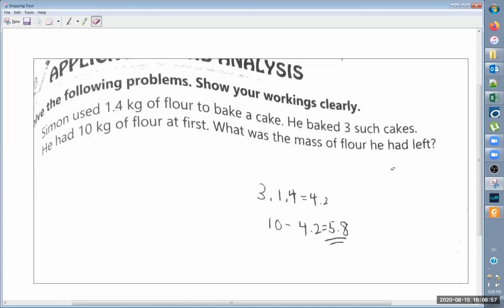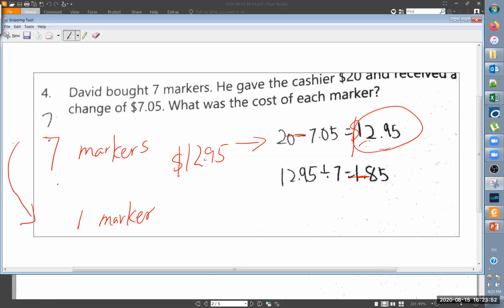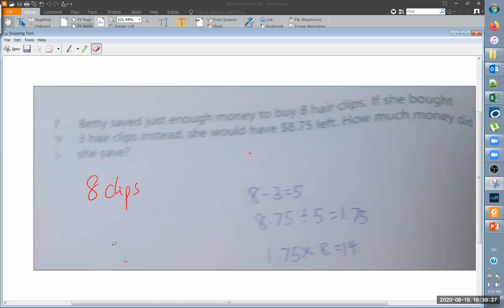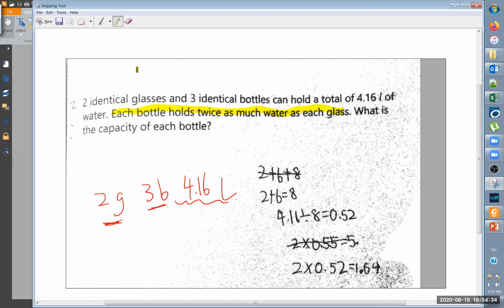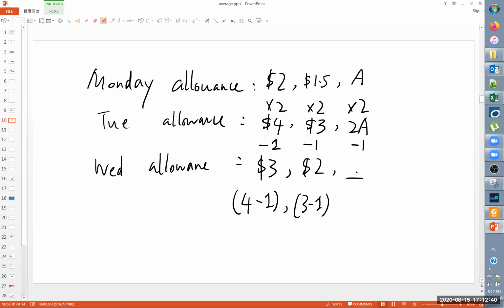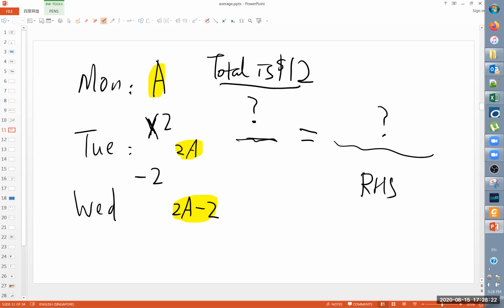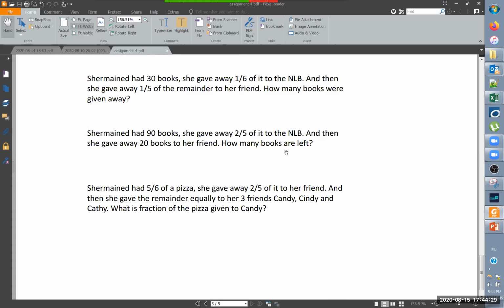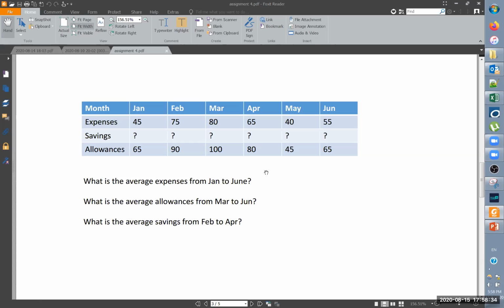Foundation Maths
-chart
-algebra
-proportionality